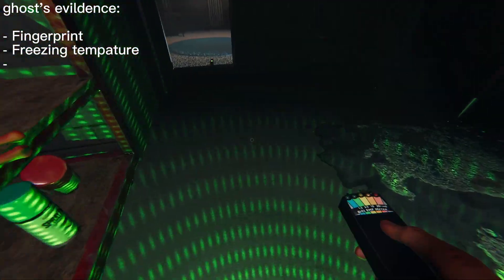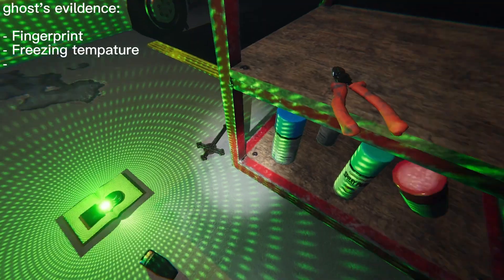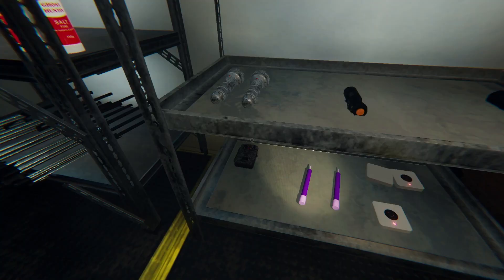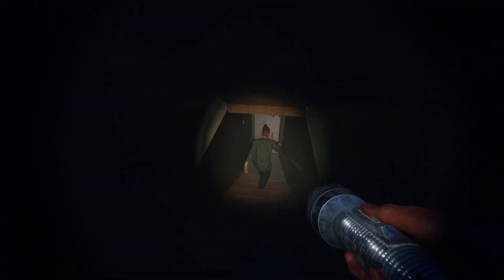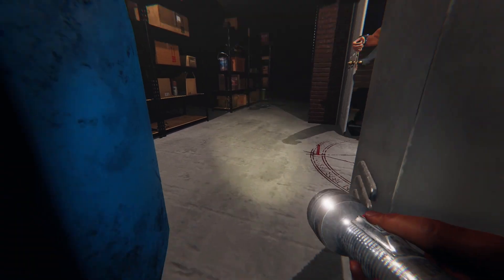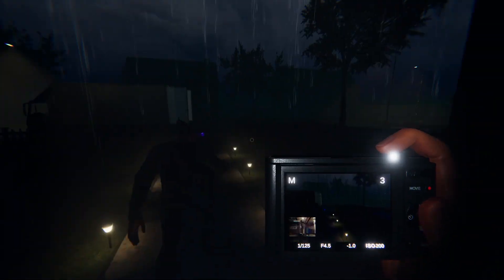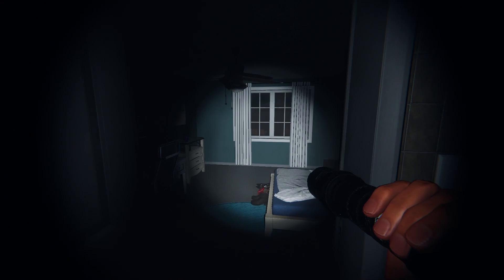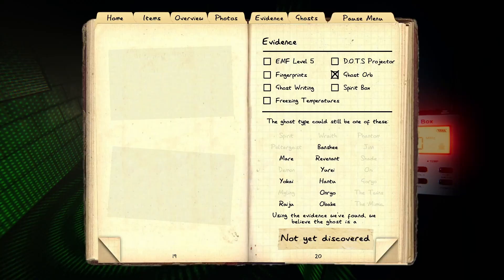phasmo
hot phasmamamsamsmaphobia ghost oni jinn hunting  4k 144fps black market edition vip membership deluxe edition nftsssss (not unreal) (click) (gone gone) compressed zip 0 kb punojubabi ese puma cola cola cola cola cola entry point free